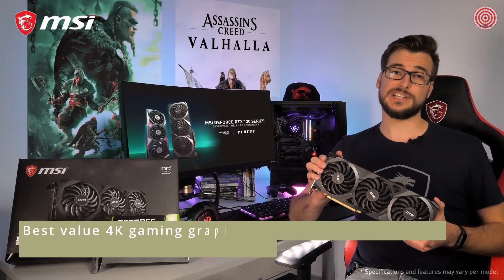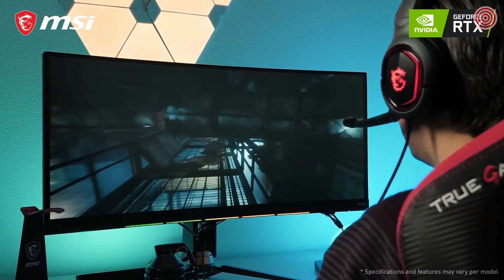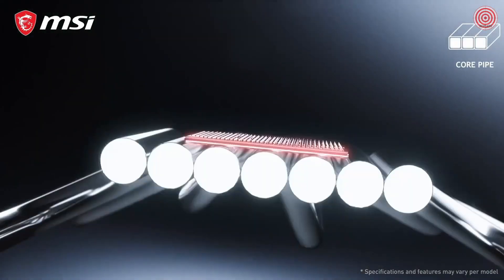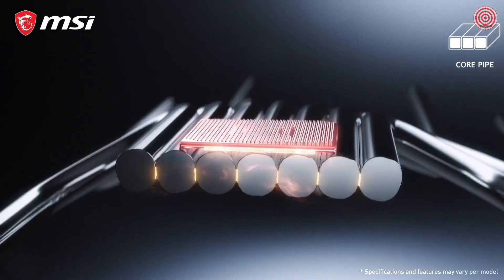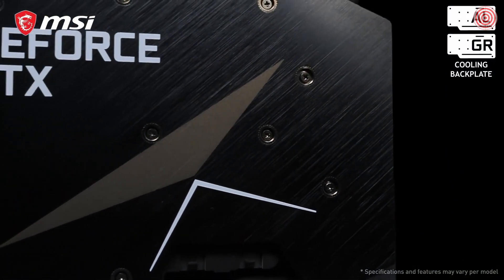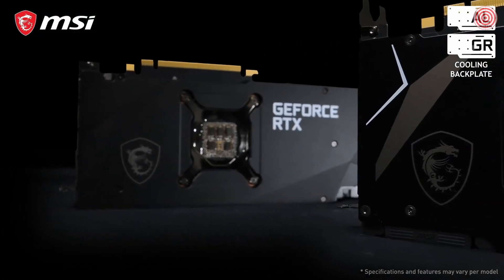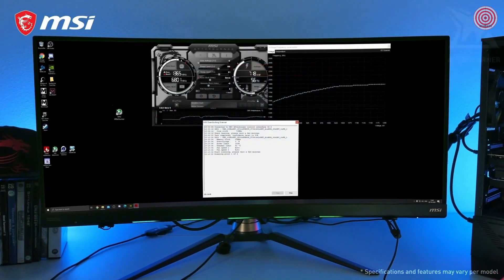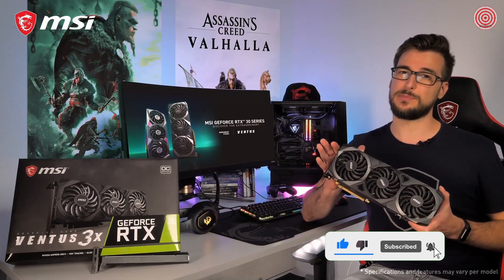5 Best GPU to combine with Intel 12th gen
Find out which graphics cards will bring your gaming to the next level with Alder Lake

Best value 4K gaming graphics card for Alder Lake CPUs
1. MSI Gaming 3080 Ventus 3X OC

The RTX 3080 isn’t the fastest GPU in the world, but, right now, it has the best price-to-performance ratio when compared to other high-end GPUs. This makes is the best 4K gaming GPU for Alder Lake CPUs. Those that want to game in 4K but don’t know which monitor to pick should definitely read our guide for the best 4K 144Hz monitors for gaming.

Best 4K gaming GPU for Alder Lake CPUs overall
2. EVGA RTX 3080 Ti XC3 Ultra

We’re placing the RTX 3080 Ti as the second-best 4K gaming GPU for Alder Lake CPUs. We picked it over the RX 6900XT despite it being pricier than the AMD offering. 13-15 percent higher price gives you a tad bit higher rasterized performance, but also much faster raytracing performance and the luxury of being able to use both DLSS and FSR.
You get 4GB less memory, but 12GB found on RTX 3080 Ti is more than enough for any current or upcoming AAA game, even in 4K. As for our choice, the EVGA RTX 3080 Ti FTW3 Ultra isn’t the coolest RTX 3080 Ti out there, but the card stays in line with the Founders Edition while being somewhat louder.

Best bang for buck graphics card for Alder Lake CPUs
3. PowerColor Red Devil RX 6900 XT

Back when it came out, the RX 6900XT was seen as, more or less, an unnecessary product. Its only purpose was for AMD to have something to compete with the RTX 3090. But these days, the RX 6900XT has pretty good value.
It can be found for the same price as the RX 6800XT while offering noticeably higher performance. Next, The RX 6900XT costs less than the RTX 3080 Ti while being faster in rasterized performance. Also, the RTX 6900XT comes with 16GB of video memory compared to 10GB or 12GB found on the RTX 3080/3080 Ti GPUs.

Best Nvidia 1080P GPU for Intel Alder Lake CPUs
4. ASUS TUF Gaming NVIDIA GeForce RTX 3060 V2 OC

The TUF GAMING GeForce RTX™ 3060 has been stripped down and built back up to provide more robust power and cooling. A new all-metal shroud houses three powerful axial-tech fans. Additional features, including TUF components, Auto-Extreme Technology, and a backplate vent make the TUF a proper powerhouse.

When money is not an issue
5. AORUS GeForce RTX 3090 Xtreme

Visually, the Aorus GeForce 3090 Xtreme 24G is one beast of a card and is, unsurprisingly Gigabyte’s top-tier card based on the RTX 3090 GPU. To cool the super-large copper base plate and eight heat pipes that sprawls across the length of the card, the card features what Gigabyte called a Max-Covered cooling that features two 115mm and one 100mm “Unique Blade” stack fans. These fans spin alternately from each other and Gigabyte claims this allows air pressure to completely cover the heatsink and therefore provides better heat dissipation.

Timestamps
0:00 Intro
0:07 1. MSI Gaming 3080 Ventus 3X OC
1:44 2. EVGA RTX 3080 Ti XC3 Ultra
3:27 3. PowerColor Red Devil RX 6900 XT
4:05 4. ASUS TUF Gaming NVIDIA GeForce RTX 3060 V2 OC
5:12 5. AORUS GeForce RTX 3090 Xtreme
8:37 Outro